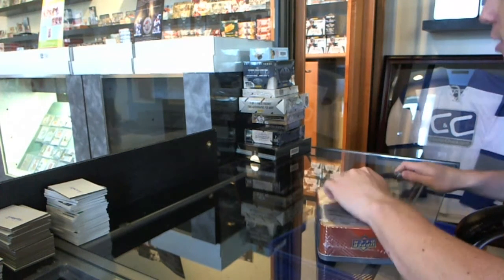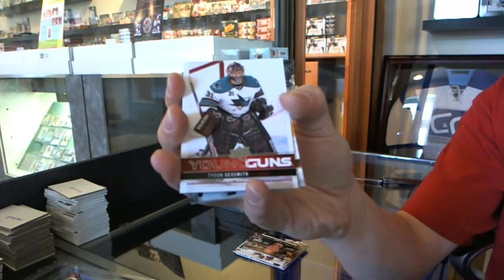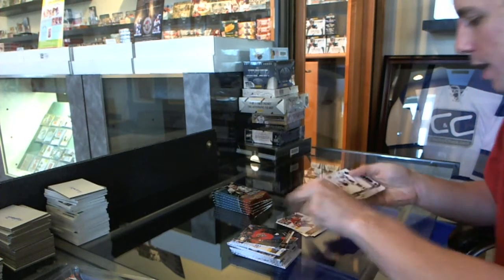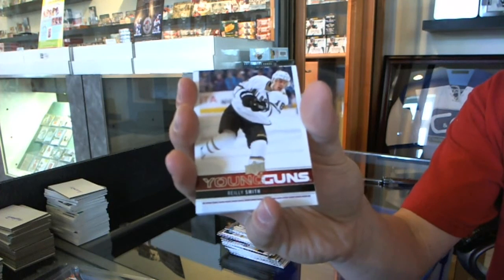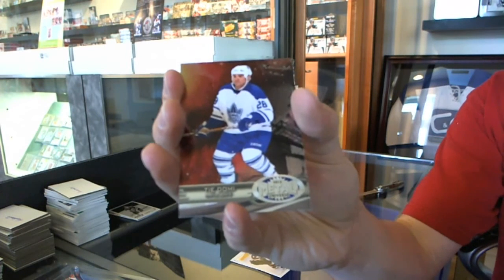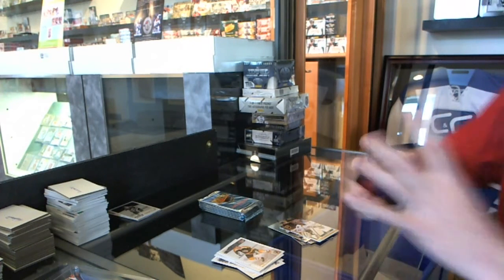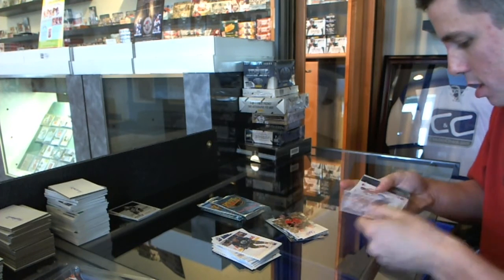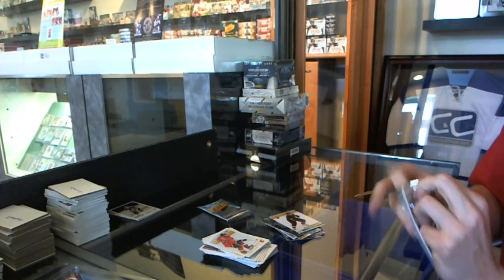12-13 Upper Deck Series 1 Tin + Retro Hockey - C&C GB#2443